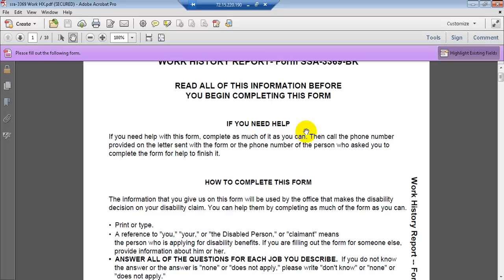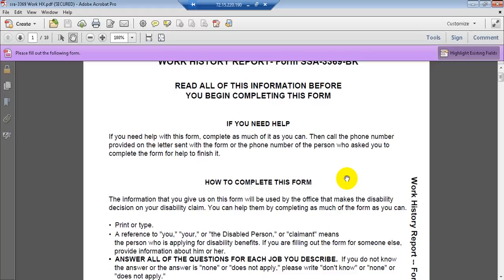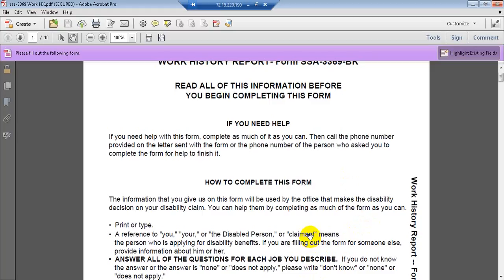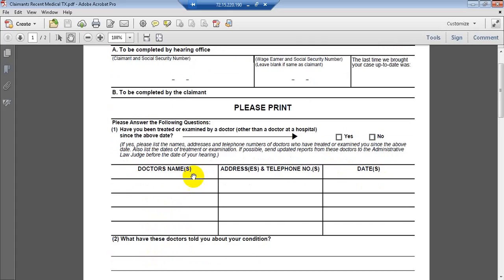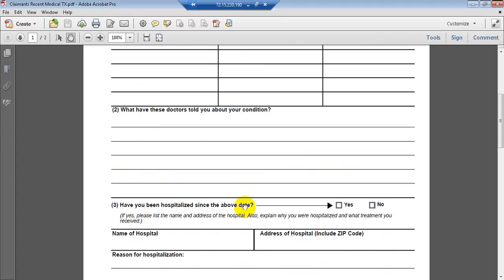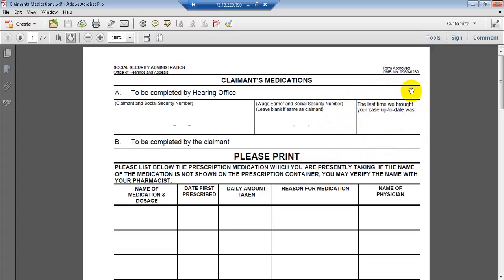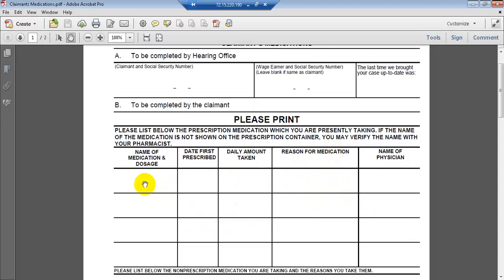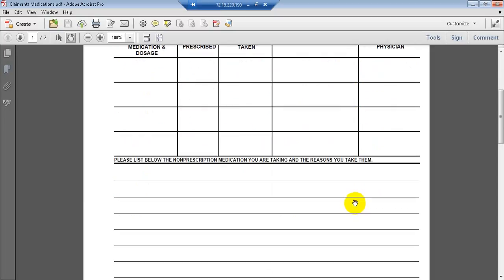How To Complete the Pre-Hearing Forms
Pre-Hearing Forms include the Work History Report (see separate video), the Claimants Recent Medical Treatment, and the Claimants Medications.